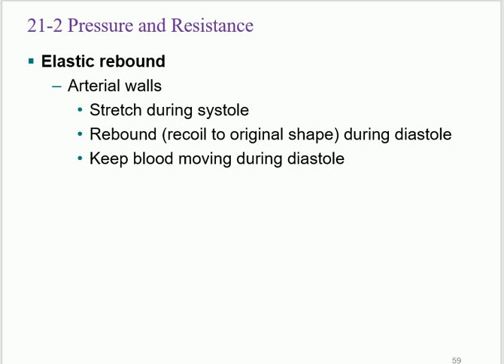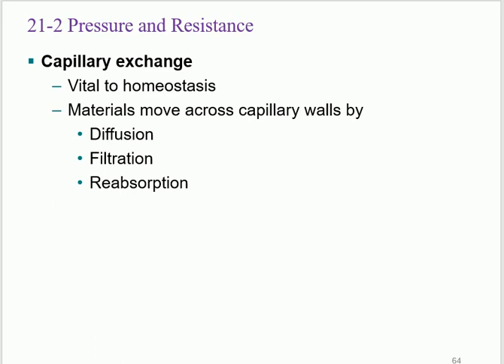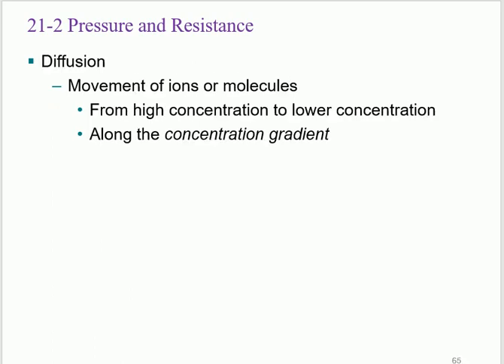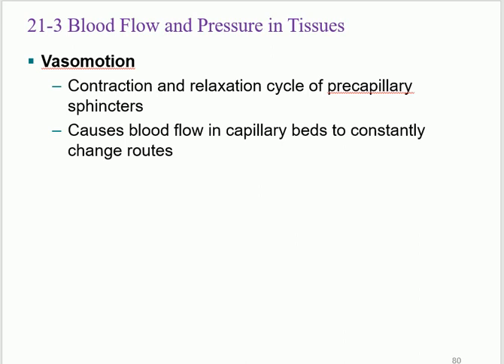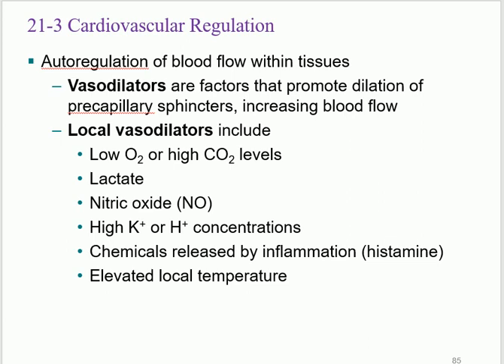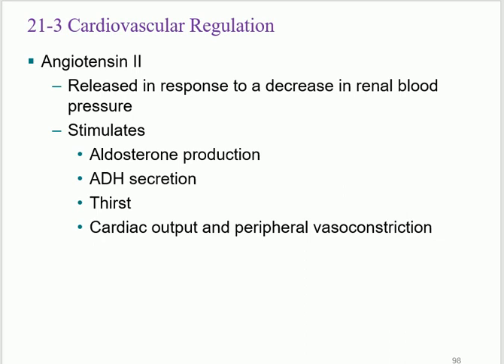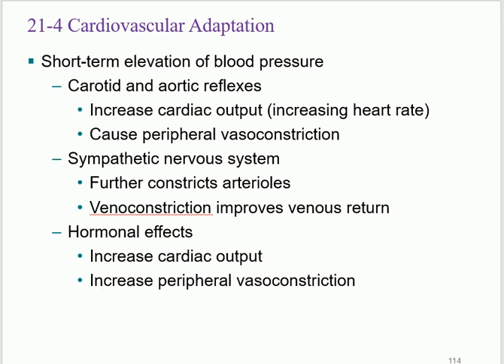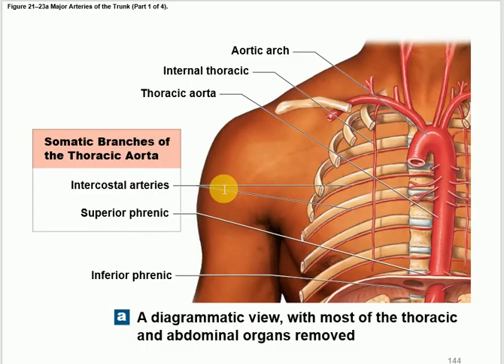Bio234 A&P 2 Chapter 21 Blood vessles Part 2 2023